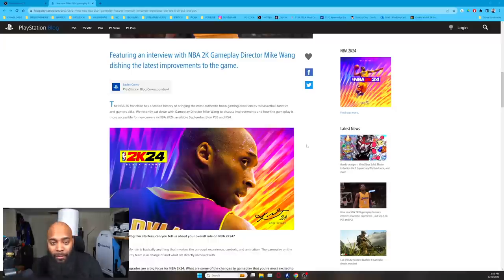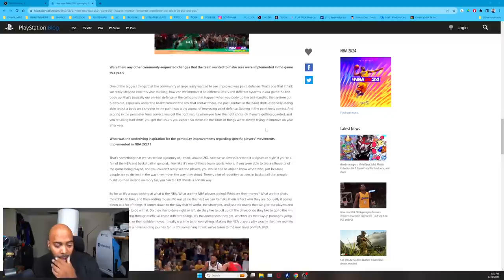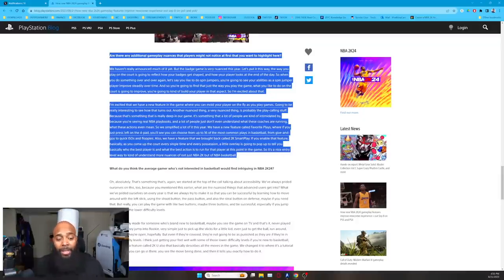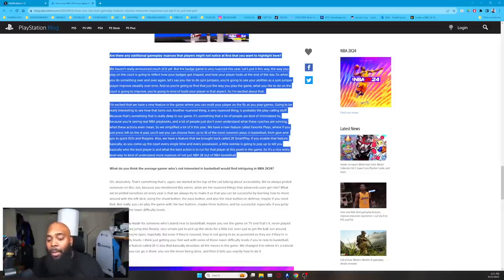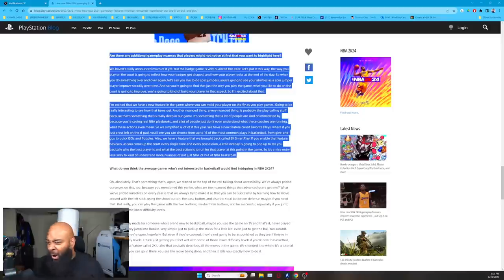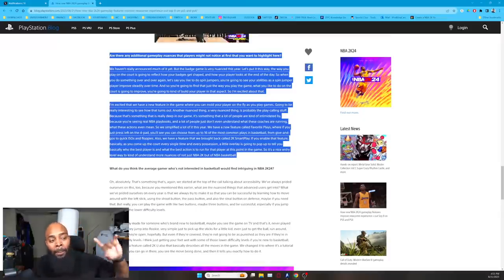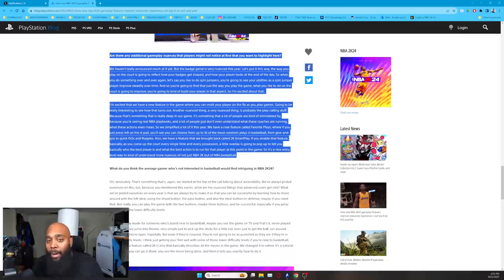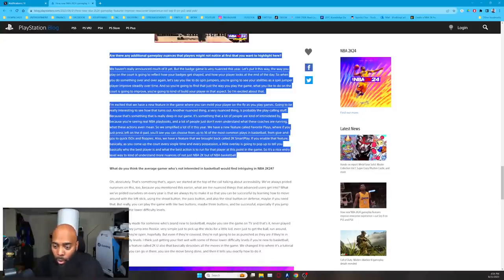Exploring the NBA 2K24 New Badge Progression System!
The badge progression system has always been a fundamental aspect of the NBA 2K series, shaping the unique abilities and playstyles of players on the court. With NBA 2K24, a new badge progression system promises to take this experience to the next level. In this video, we dissect the details of this innovation, discussing the changes, improvements, and potential impact on your in-game performance.

My Gear
My Laptop

Stay up to date with the latest developments in NBA 2K24 as we provide an in-depth analysis of the update and its impact on your gaming experience. Whether you're a casual player or a dedicated fan, this video is your go-to source for all the news and notes in NBA 2K24.